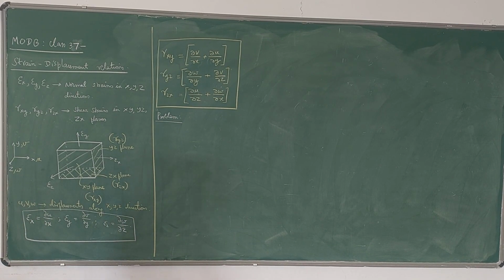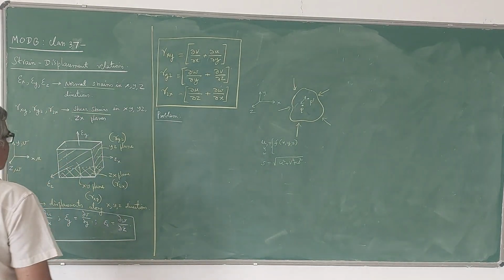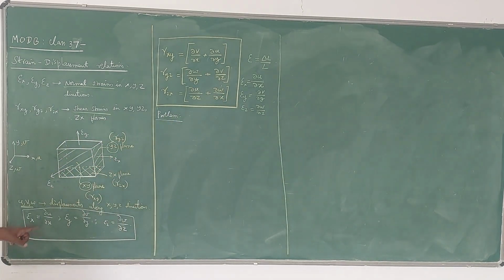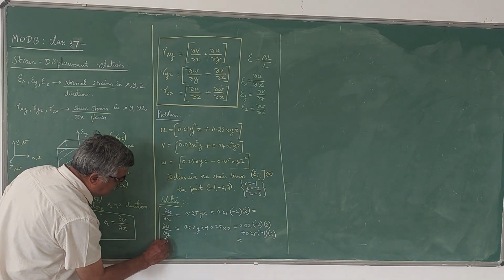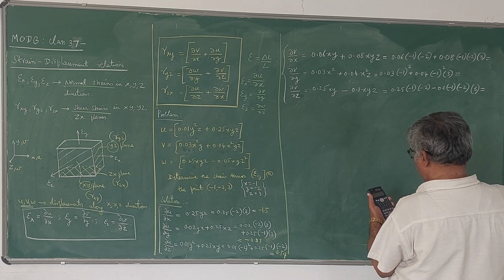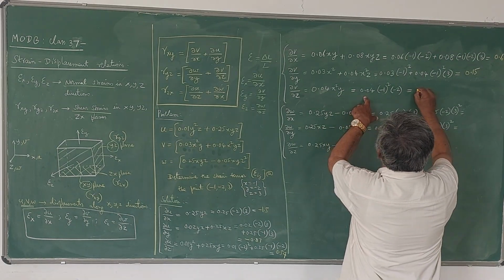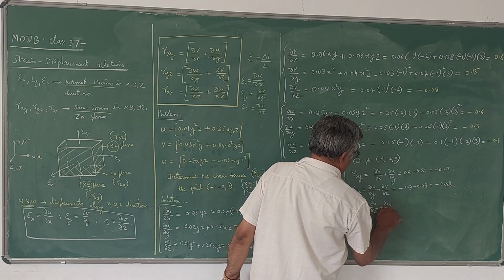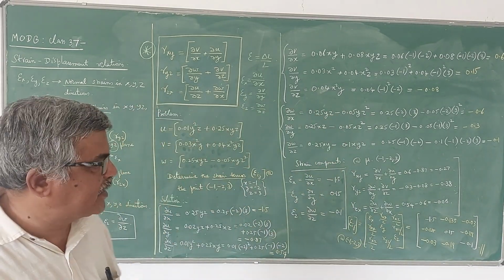MODB - Class 37 - strain displacement relations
Explanation, Problem on finding strains given displacements at a point.